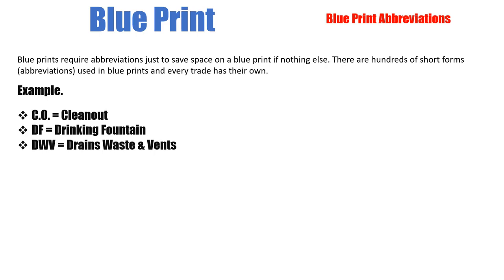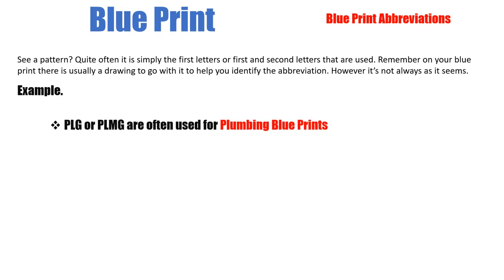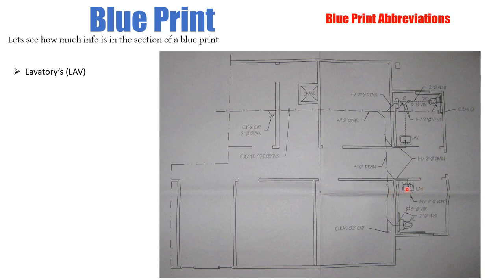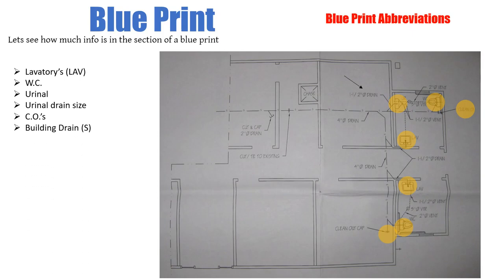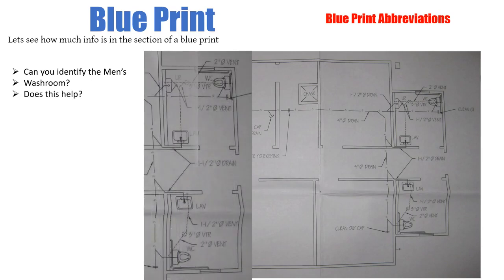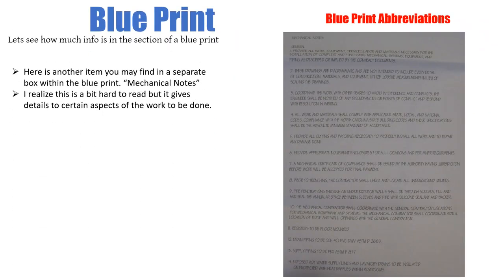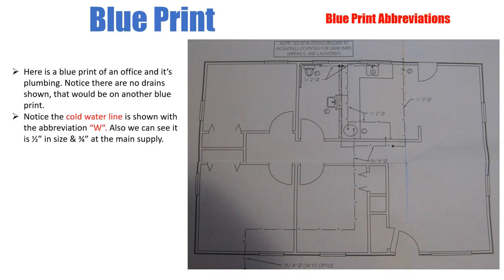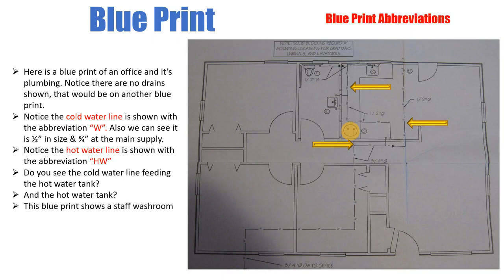Plumbing Blueprint Abbreviations